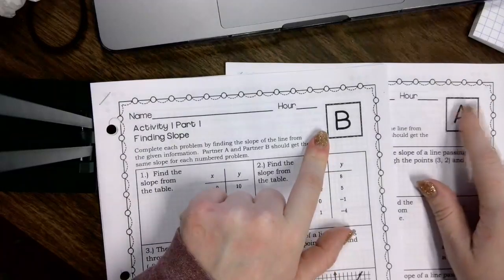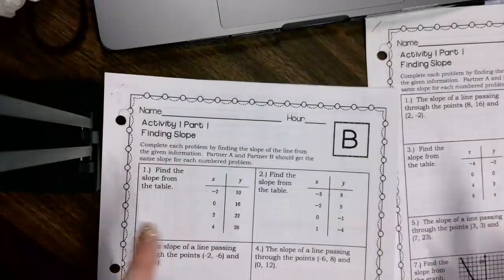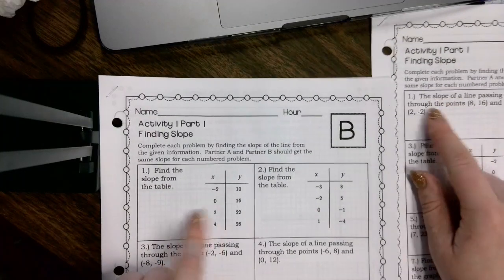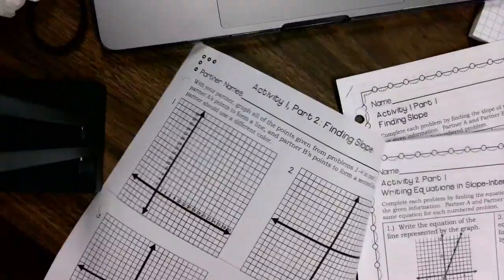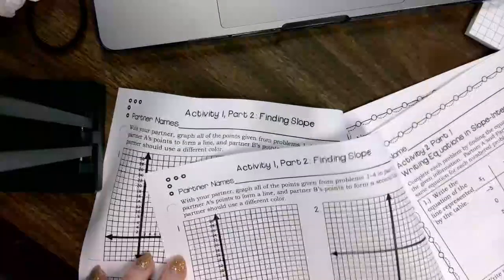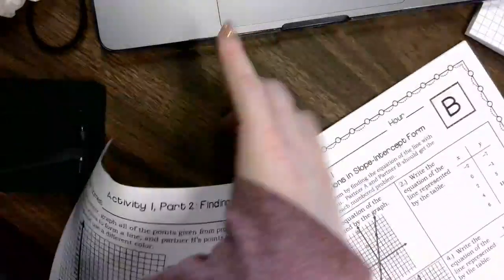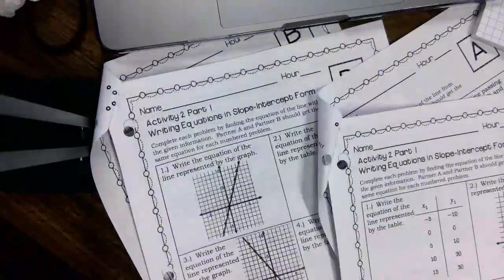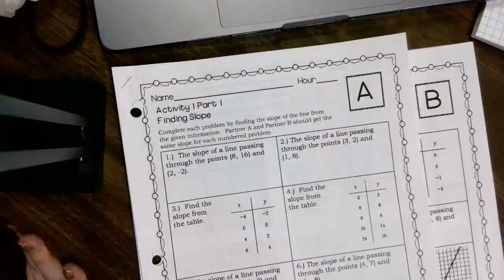Slope Intercept Form Partner Activity